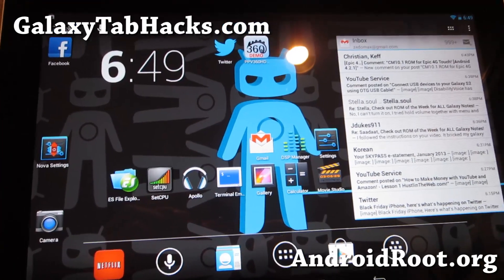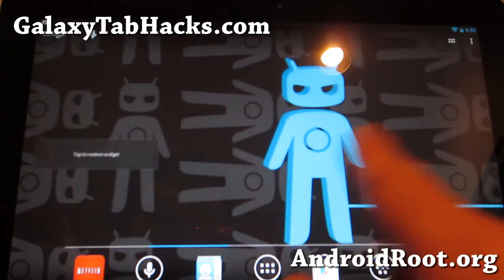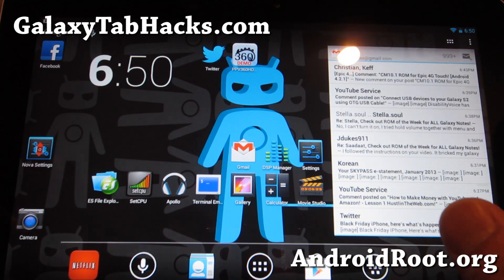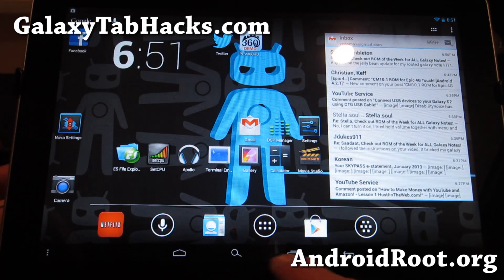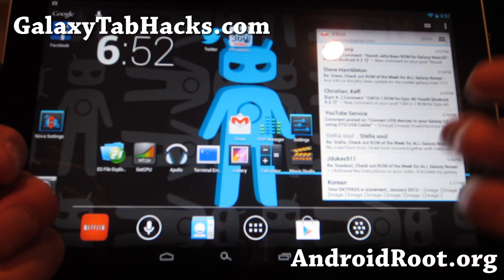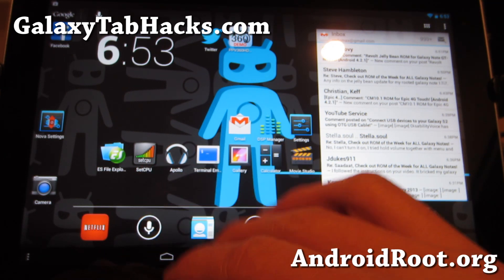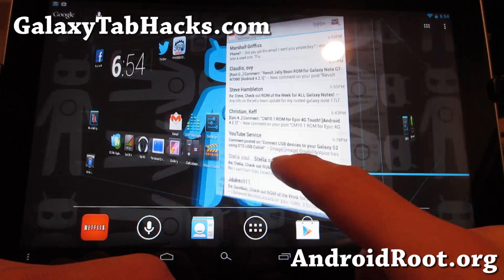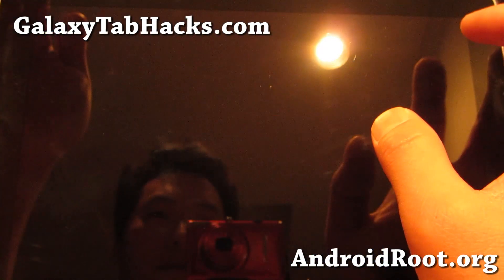CM10.1 ROM for Rooted Galaxy Tab 10.1! [Android 4.2.1]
Here's a quick overview of CM10.1 ROM for rooted Galaxy Tab 10.1 users!

Want to stay updated on Galaxy Tab 10.1 rooting, ROMs, tips, and more?

Galaxy Nexus Reference:

PLEASE See Galaxy Tab 10.1 root FAQ if you are new to all this: